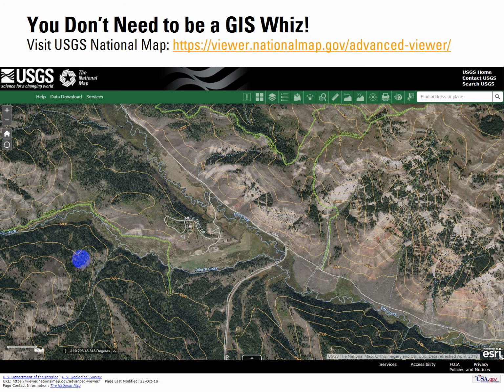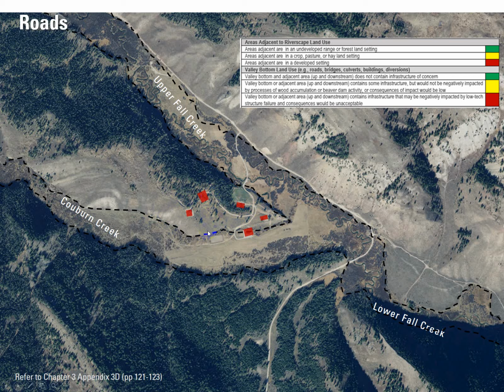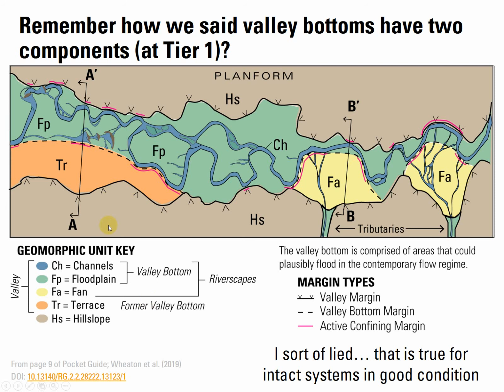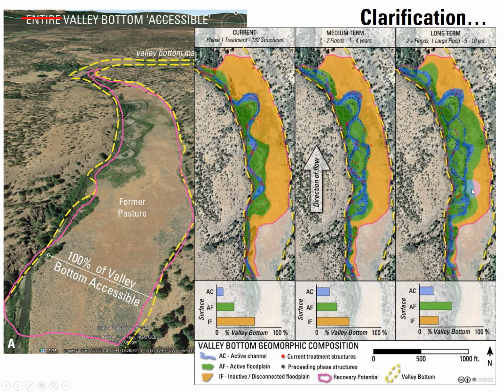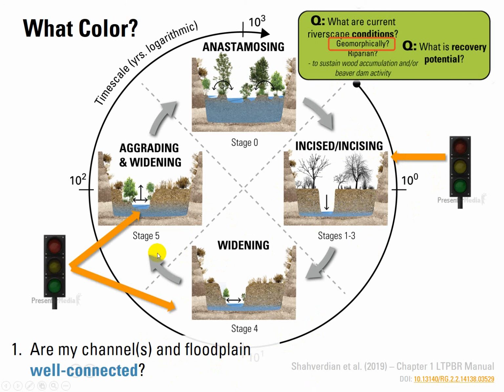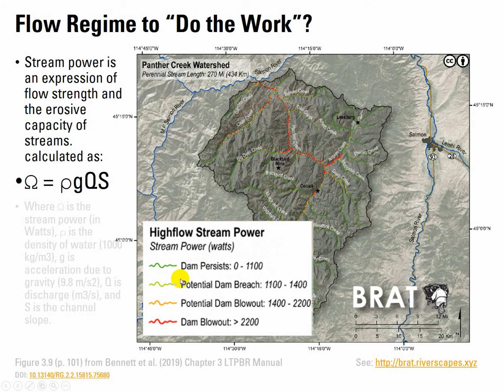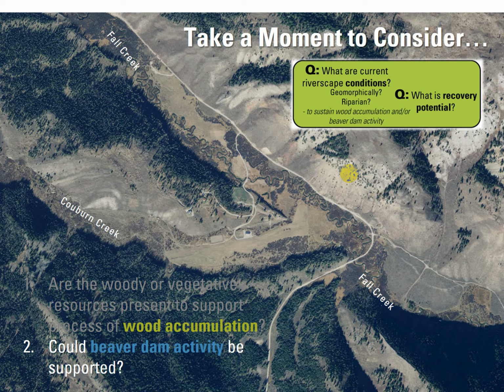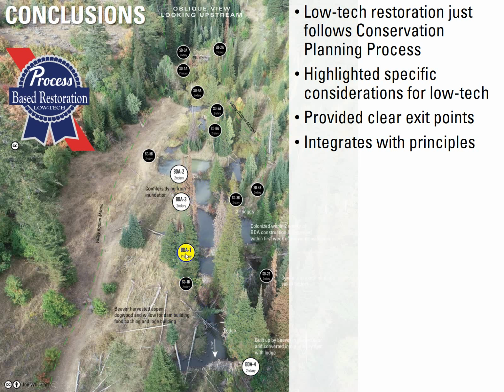03 E- Part 2: Resource Inventory & Analysis Assessment of Risk, Condition & Recovery Potential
Joe Wheaton covers Resource Analysis for Low-Tech Restoration; assessing risk, condition and recovery potential for the Low-Tech Process-Based Restoration Workshop.